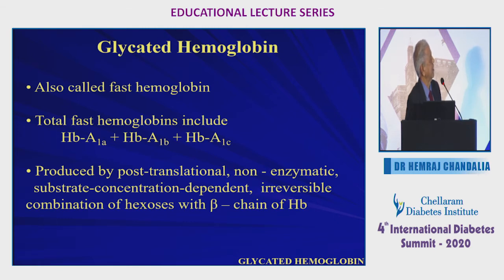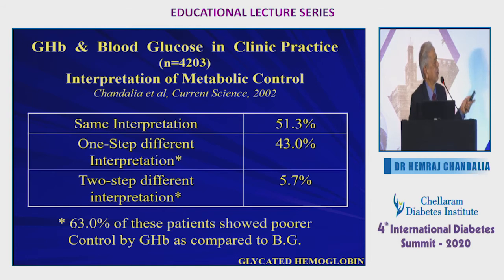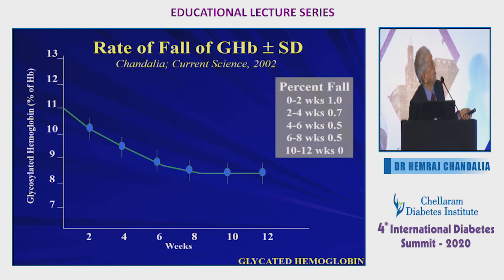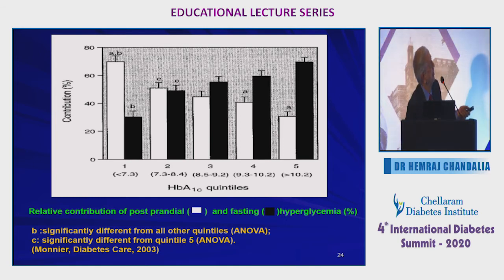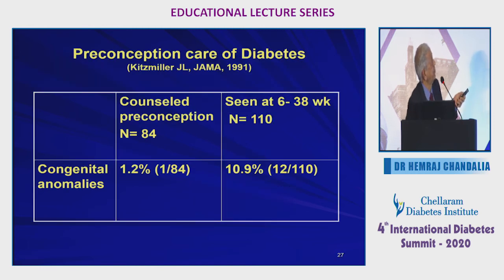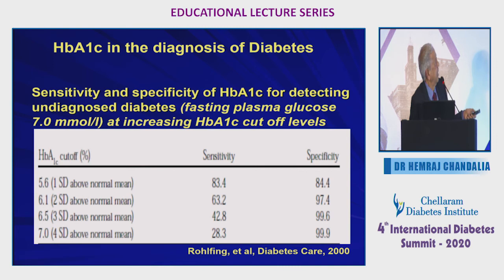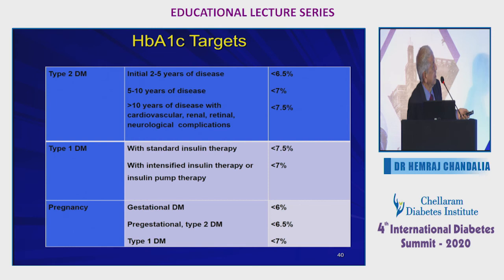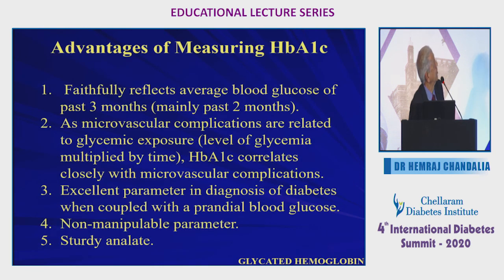HbA1c in clinical practice: A 2020 update By Dr Hemraj Chandalia